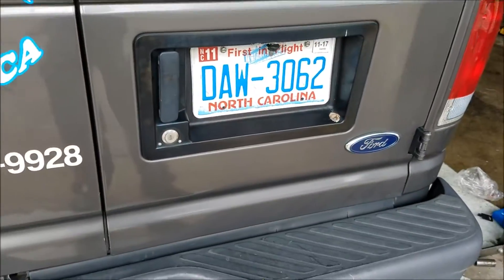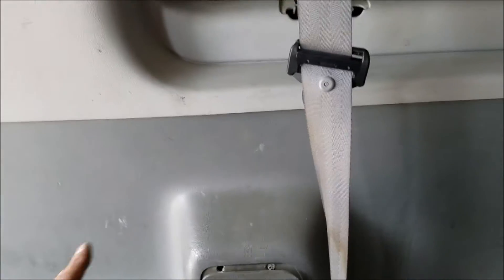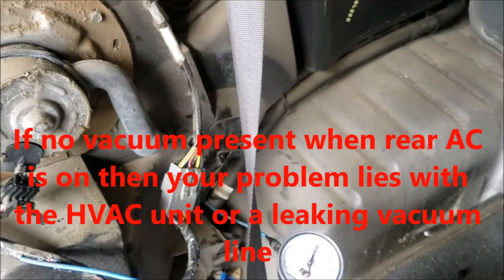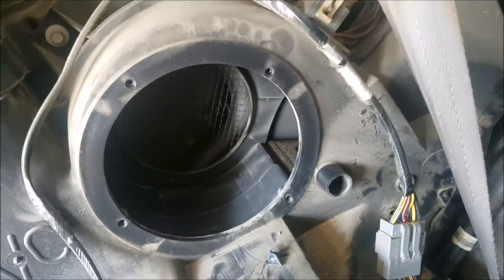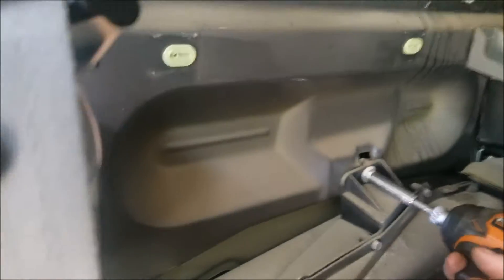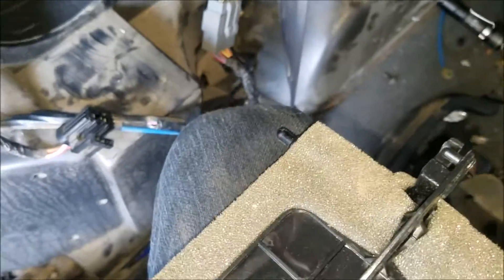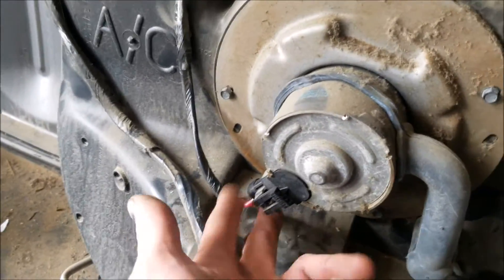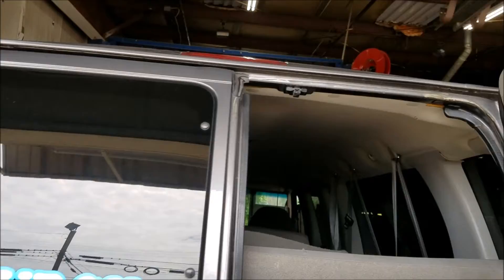E350 rear AC fix - blend door replacement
Ford E350's with rear AC have a common problem with the  blend door breaking. Normally this results in heat coming out of the bottom vents when you are  expecting cold air from the top vents. Here I show how to test and replace the rear blend door. Unlike what other videos show there is no need to disconnect the heater core hoses, the AC lines or entirely remove the rear HVAC box